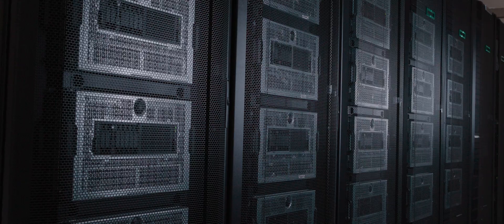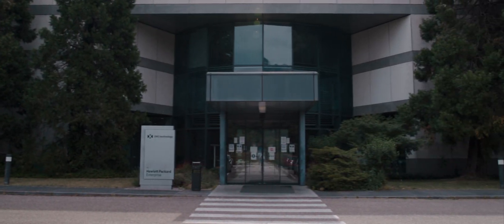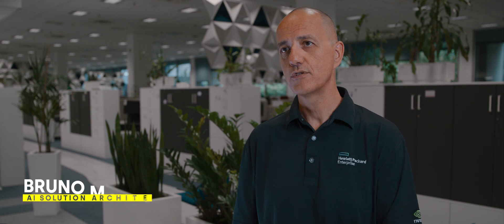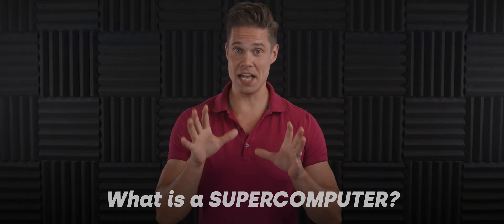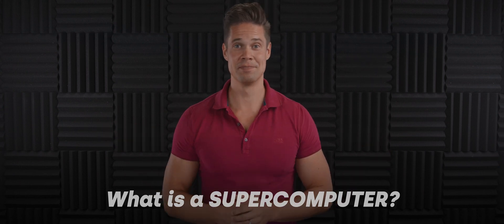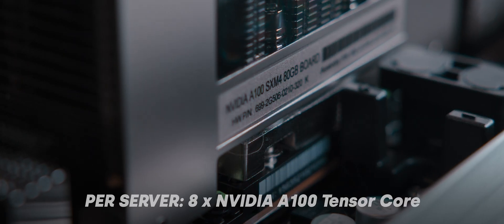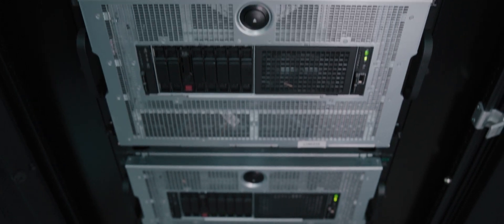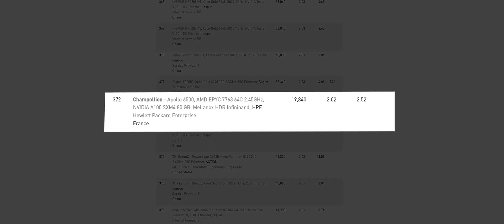What is an AI Supercomputer? Meet HPE Champollion!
Supercomputers are used for the most compute intense tasks in the world like weather forecasts and various kinds of scenario simulations. HPE has built a state-of-the-art AI supercomputer in Grenoble, France called Champollion. HPE Champollion is ranked number 372 in the Top-500 list of most powerful computers in the world...and I got to see it!

Join me with this video and I will tell you what is HPE Champollion supercomputer made of and what is it used for.

📜 Table of Contents
0:00 Introduction
0:41 The iconic HPE Grenoble site
1:49 What is HPE Champollion used for?
4:19 What is a Supercomputer?
5:38 Under the hood of HPE Champollion
6:29 How fast is HPE Champollion?
6:58 HPC as a Service